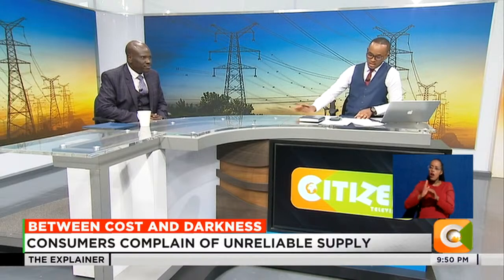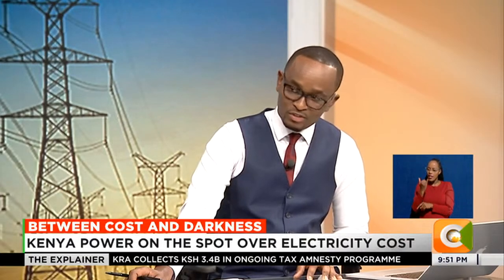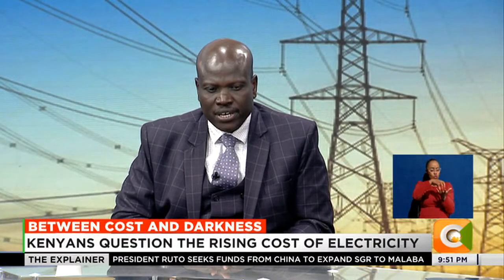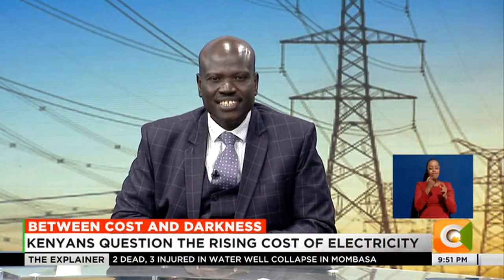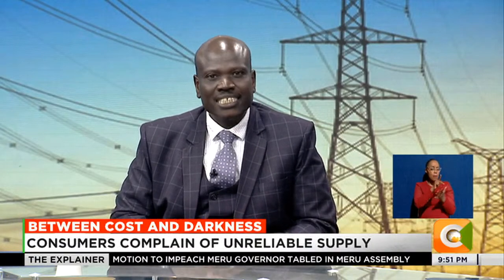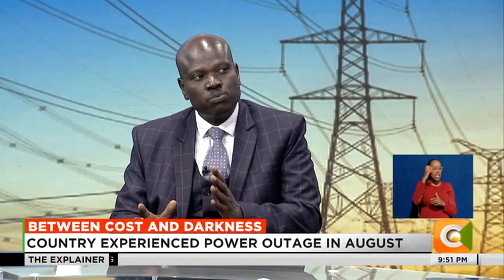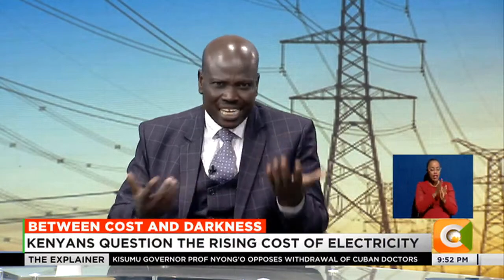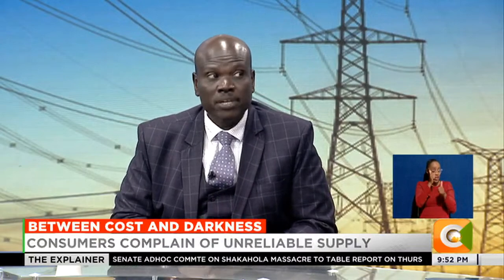Eng. Siror: For every Ksh.100 you pay for electricity, 65% goes to generation & 16% to Kenya Power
Eng. Joseph Siror:  Only 16% come to Kenya Power to maintain a network  that is 290,000km long and serve the 9.2M customers